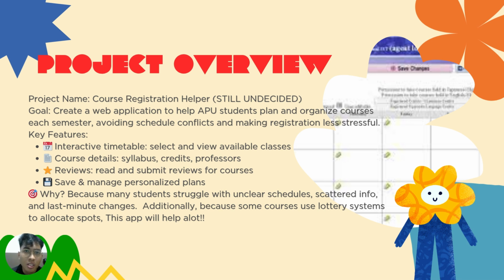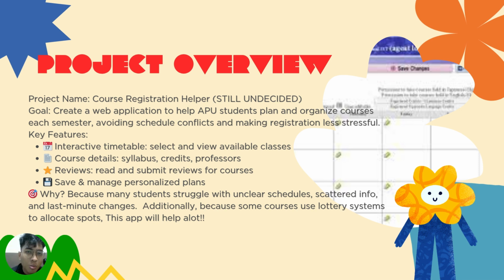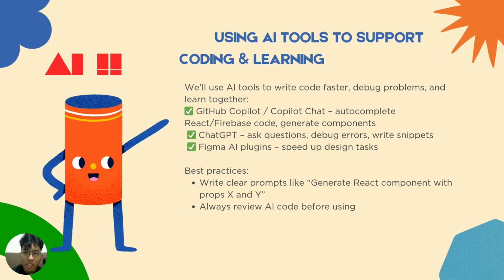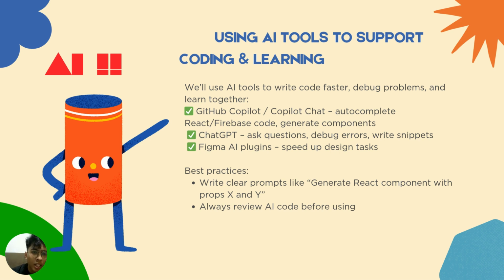Project B - Untitled Project, Project Outline